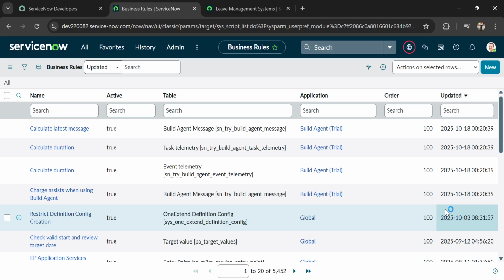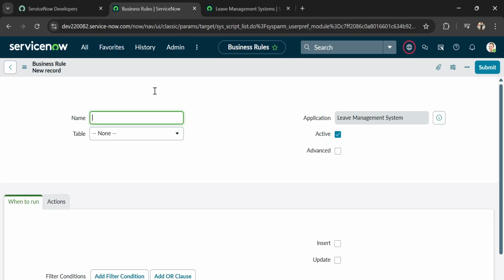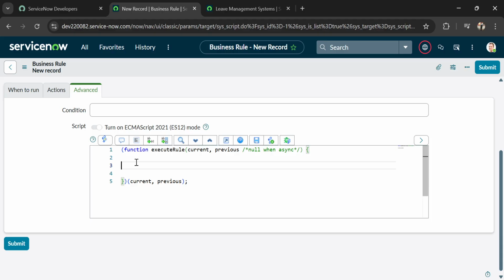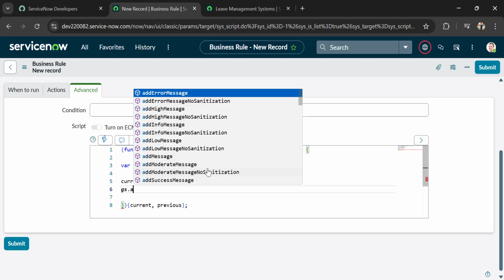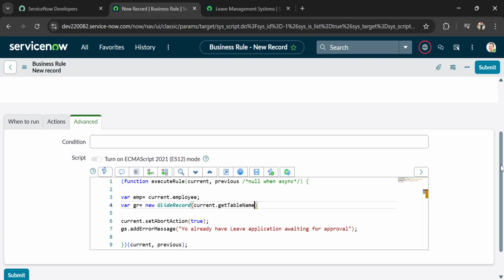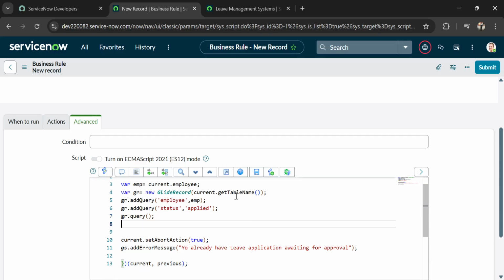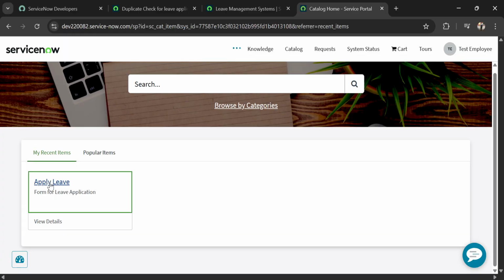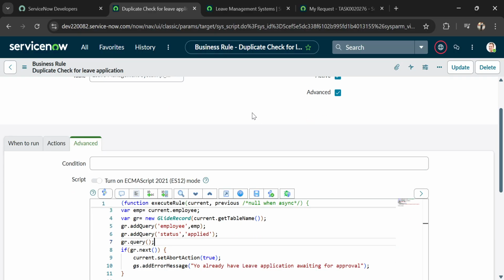ServiceNow App Engine Studio Tutorial Part 4: Business Rule : Filter Records + Abort Form Submission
Master ServiceNow Business Rules: Filter Records & Abort Form Submissions with setAbortAction

Learn how to implement powerful ServiceNow Business Rules to filter database queries (Before Query) and prevent invalid form submissions using current.setAbortAction(true) in Before Business Rules. This detailed, step-by-step tutorial covers everything from configuration and conditions to scripting, error messaging, and best practices.

In this video, you’ll discover:

When to use Before versus Query Business Rules and their role in the ServiceNow request lifecycle

How to prevent database inserts/updates using setAbortAction and give real-time user feedback with addErrorMessage and addInfoMessage

Practical scripting examples, including duplicate field validation and blocking unwanted record insertions

Tips to optimize Business Rules performance and maintain data integrity in your ServiceNow instance

Ideal for ServiceNow developers, administrators, and platform builders looking to enhance their data validation and automation skills.